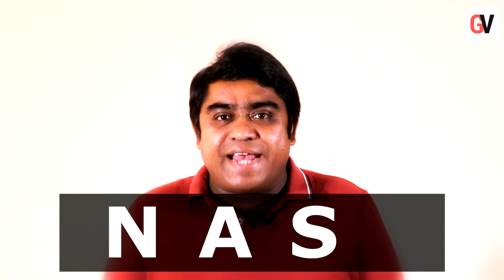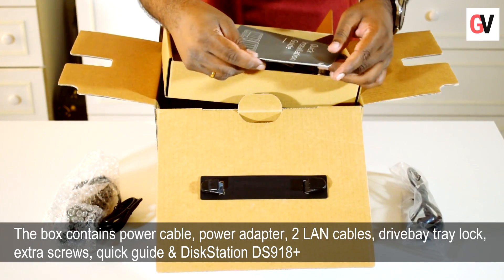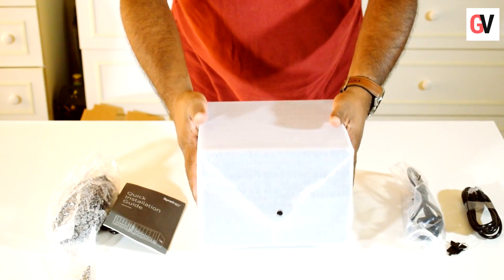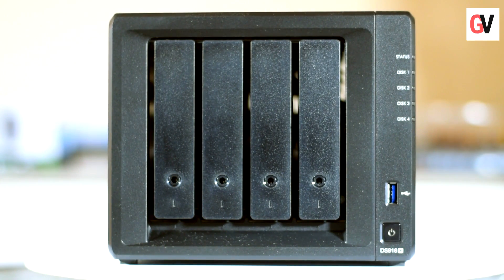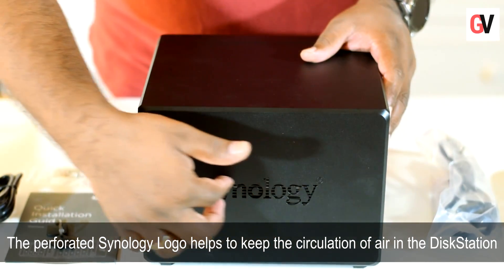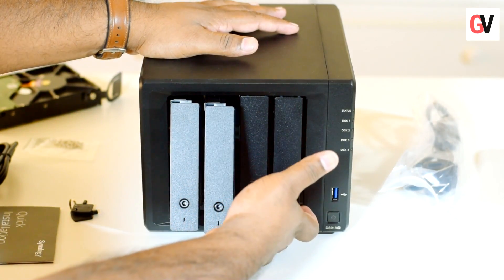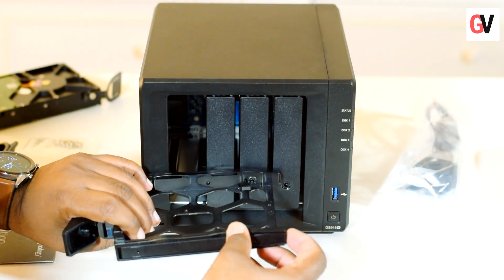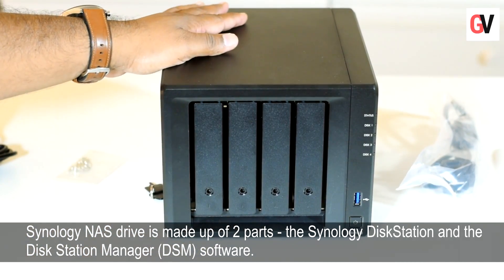Synology DS918+ : Part 1- Unboxing & Initial Setup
There is a data explosion underway. Every day, we produce tons and tons of content – be it documents, images, videos and so on. However, storing all of that data safely is a major concern.

While many of us have moved more and more of our lives into the mysterious realm of “the cloud”, local storage is something that is still perceived to be safe and secure.

If you are worried about keeping your data safe and not handing over your data to a third party, we have a solution for you. It is called a NAS drive.

A Network Attached Storage (NAS) straddles the line between a local hard drive and cloud storage and gives you the benefits of both. A NAS is an intelligent storage device connected to your home or office network.

In this video, we unbox the Synology DS918+ and show you how to setup the device on your network.

*Please note that each drive bay of the Synology DS918+ supports hard disks with capacities of up to 14TB of storage space.